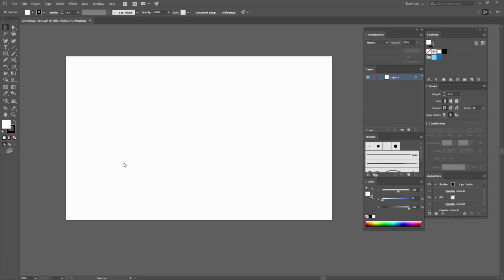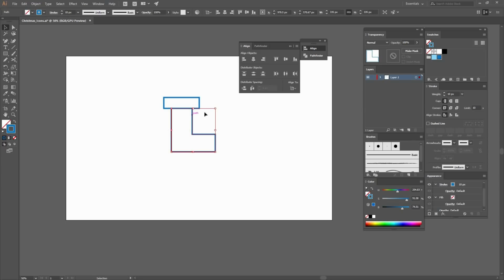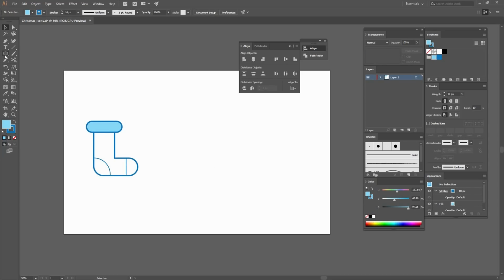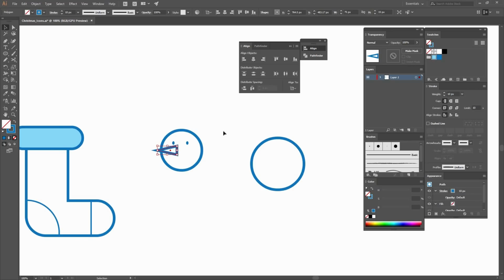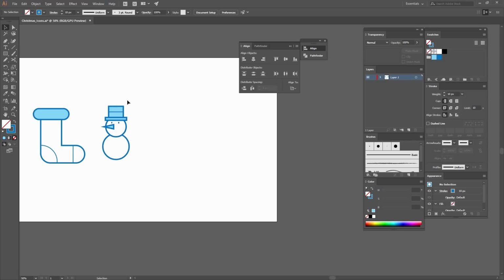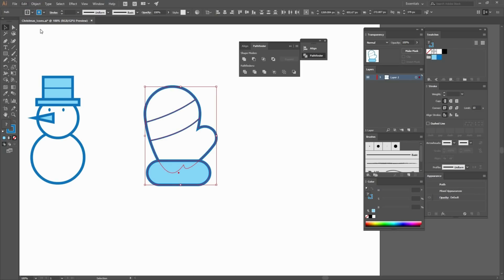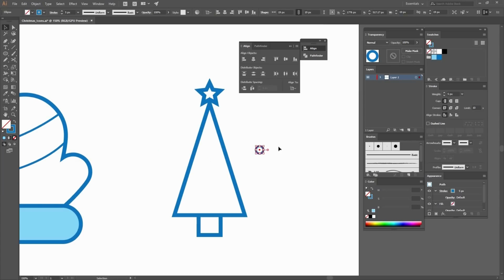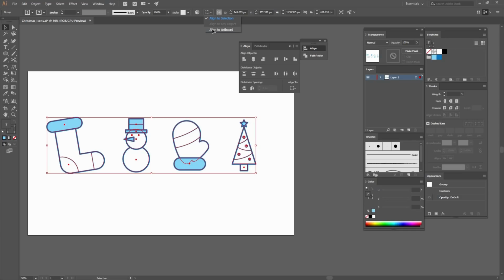Graphic Design: Create Christmas Icons (beginner) | Freepik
Ready for Christmas? Design these adorable icons to go with your Christmas illustrations, your website, your social media or even to customize your own wrapping paper. Get ready to do more than enjoy the holidays with this tutorial. What do you say?